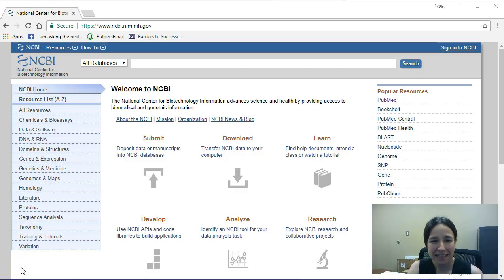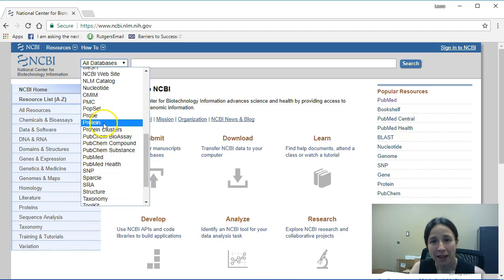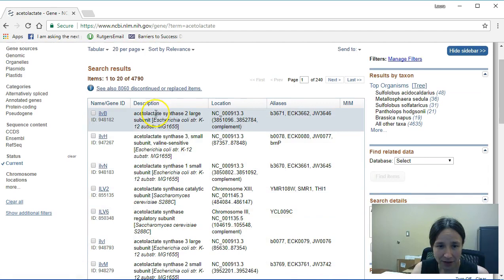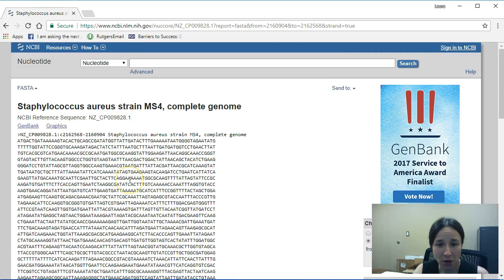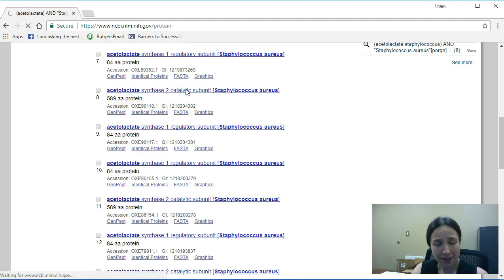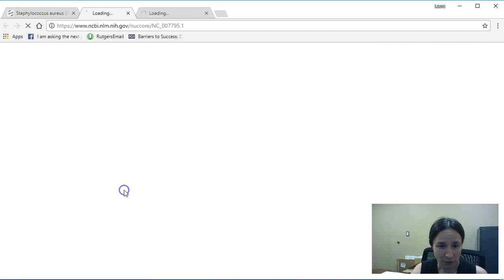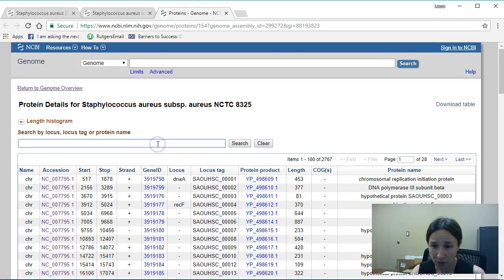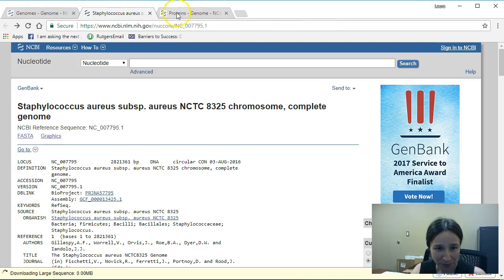NCBIoverview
An overview of some of the databases within NCBI and how to get FASTA sequences.